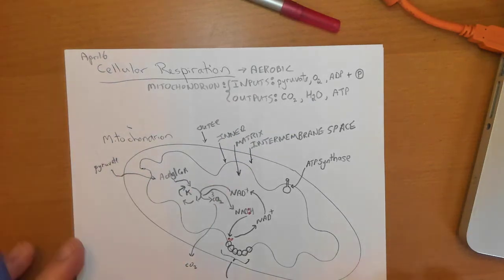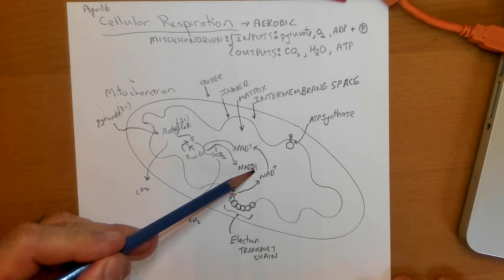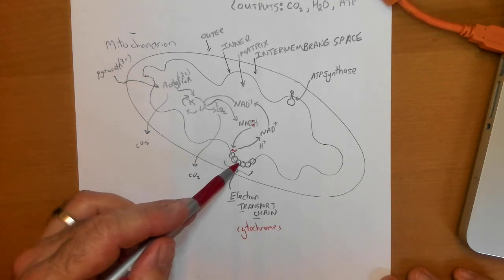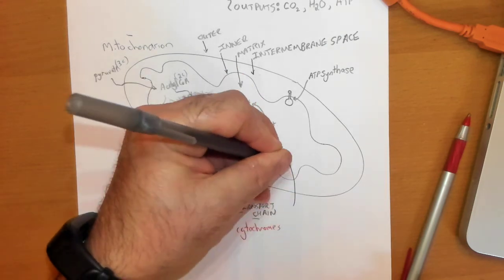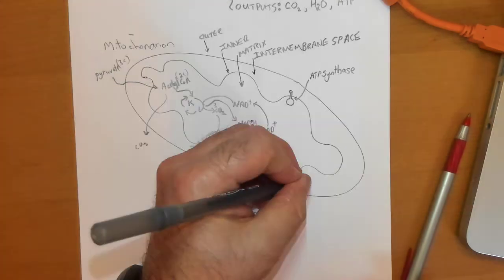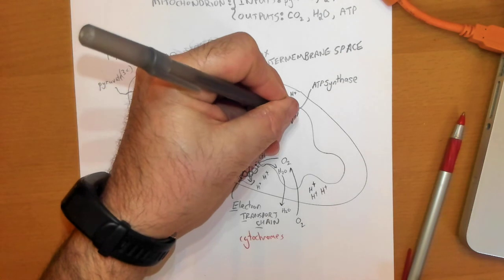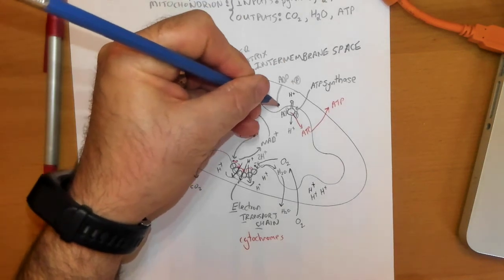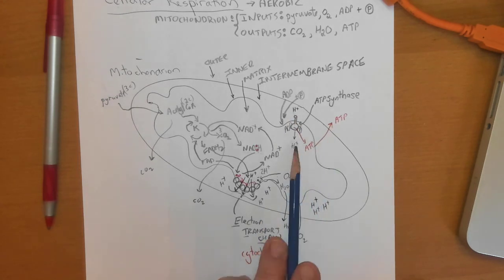The Mitochondrion Function ETC and ATP synthase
I explain how the mitochondrion produces ATP and why breathing Oxygen is essential to life.